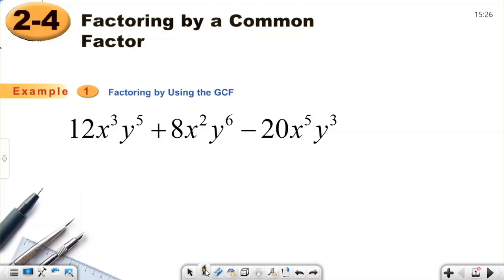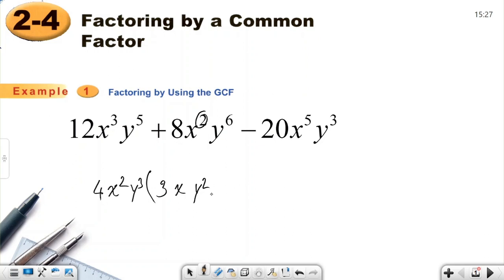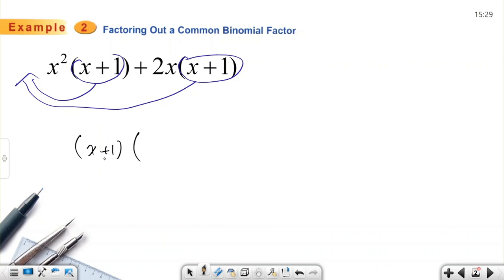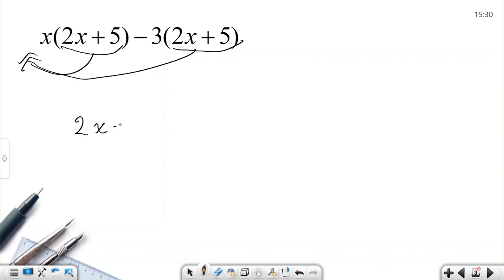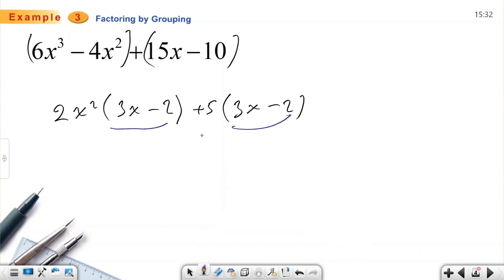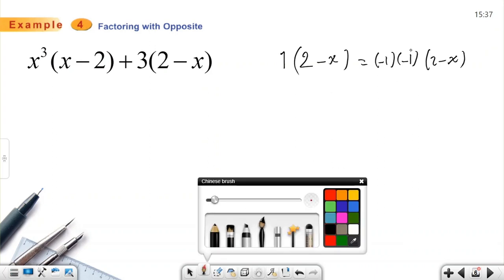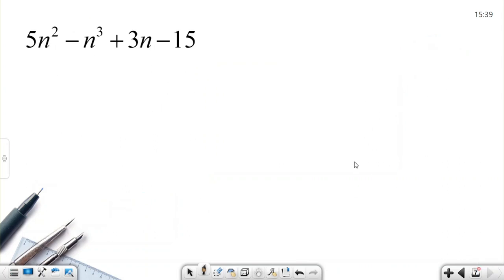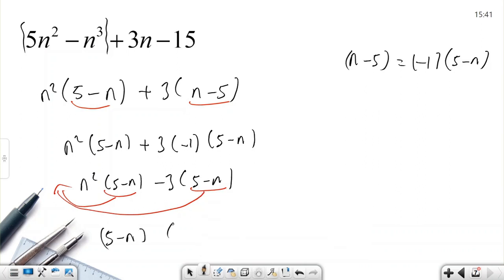Factoring by a common factor